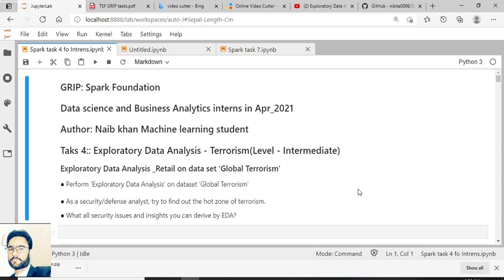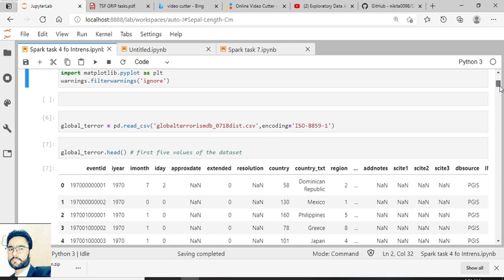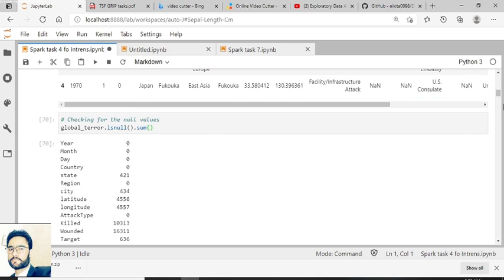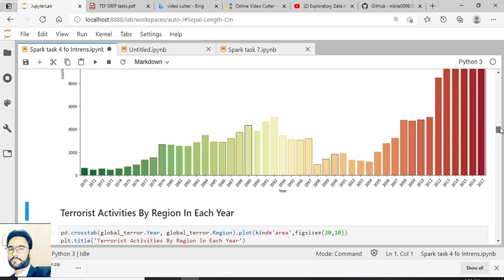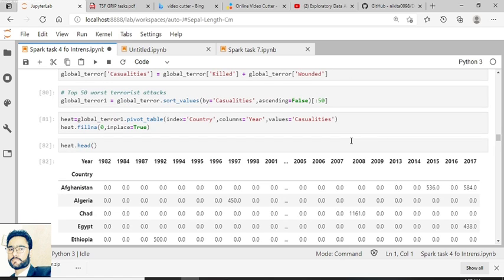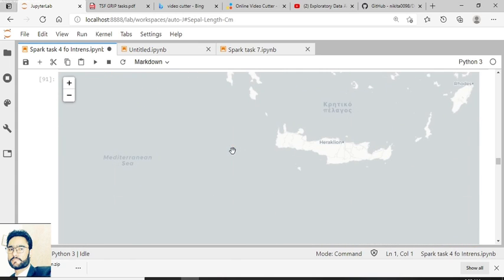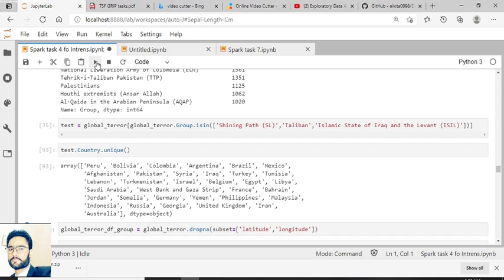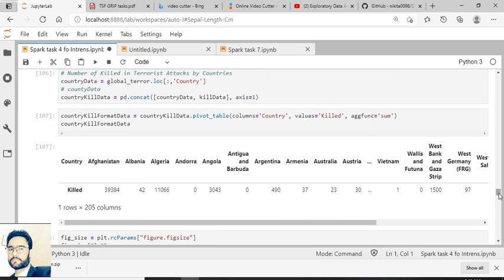Exploratory Data Analysis (EDA) Using Python | Python Training#datascience